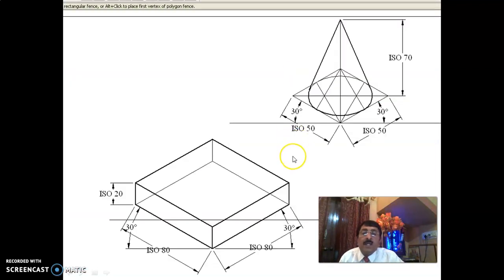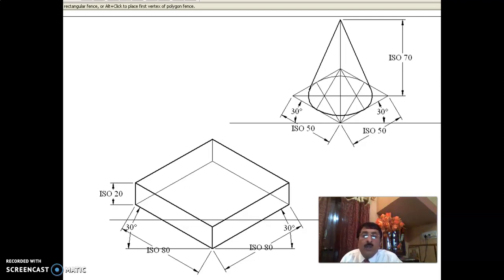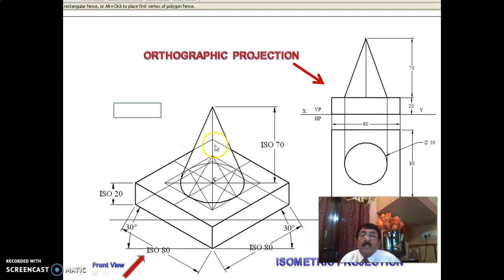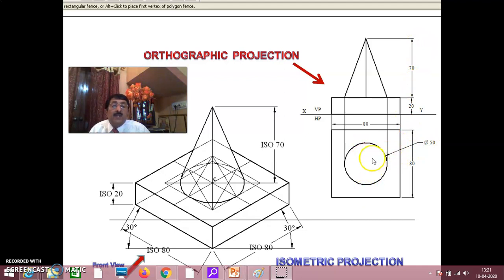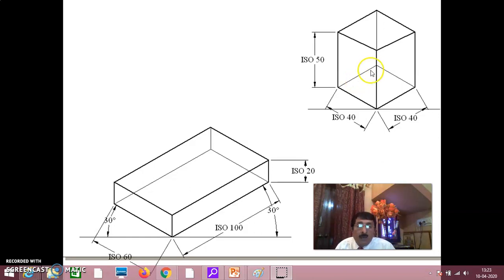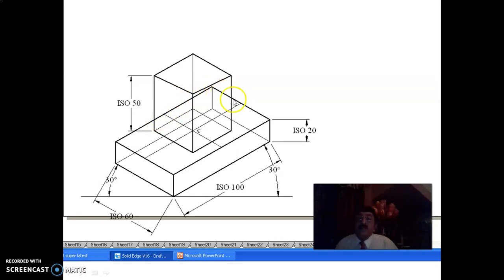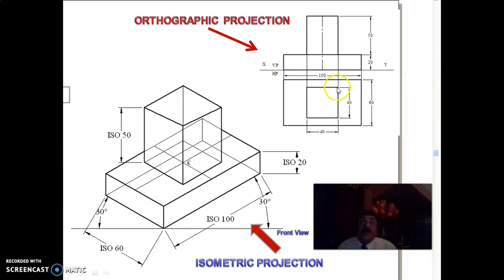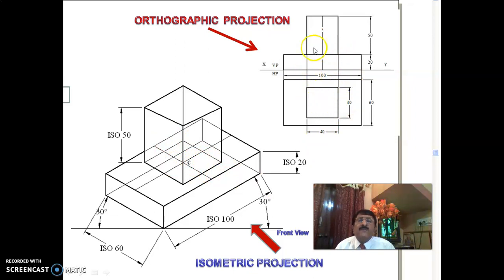Isometric Projection Main Problems Session 7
CAED Video Tutorials on  Isometric projection - Main Problems By Dr.B.Gurudatt.
This tutorials will help all first year engineering students to understand clearly the concepts of Isometric projection and basics of Orthographic Projection.